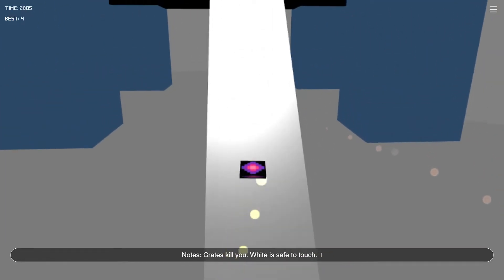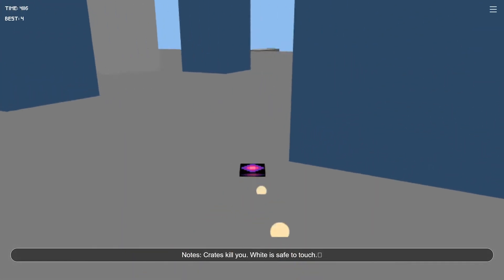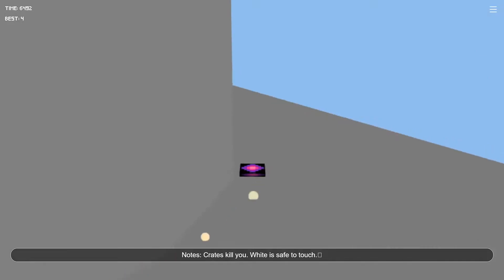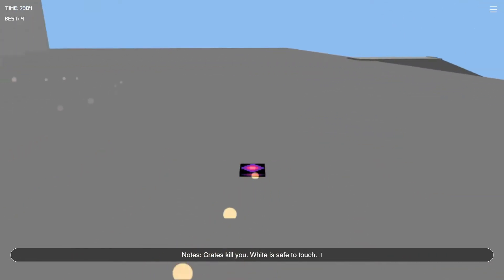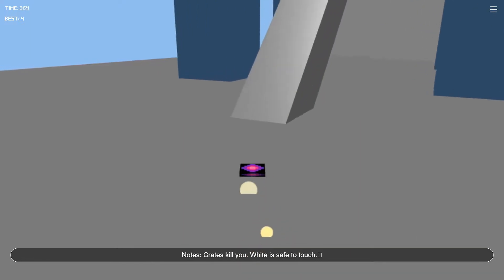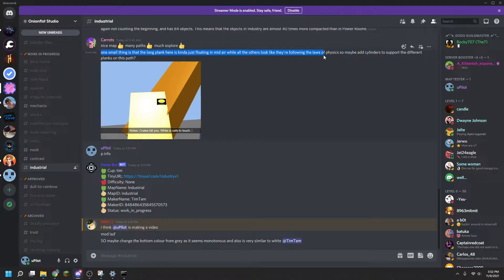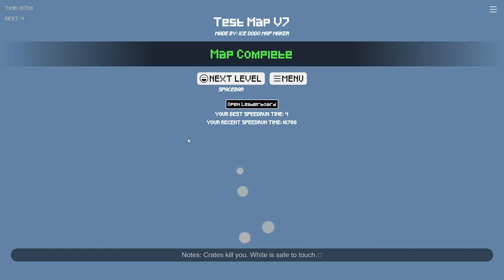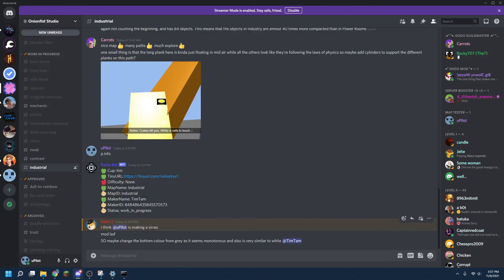Ice Dodo Reviews: Industrial By Timtam!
I approve!